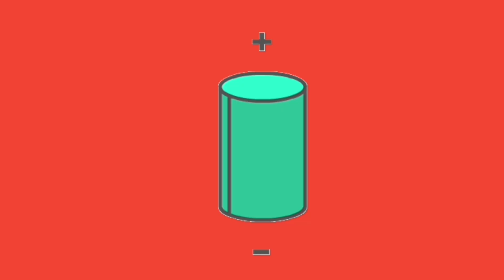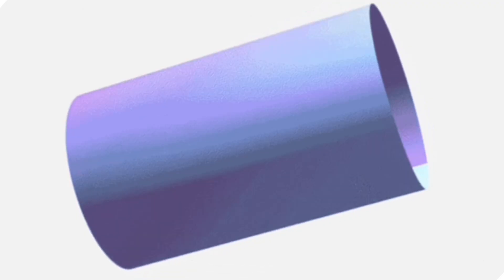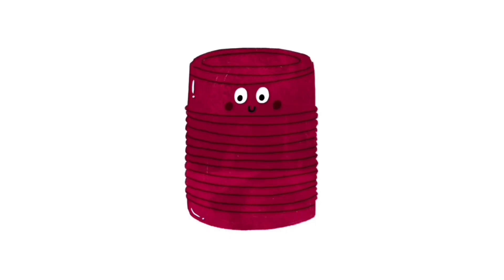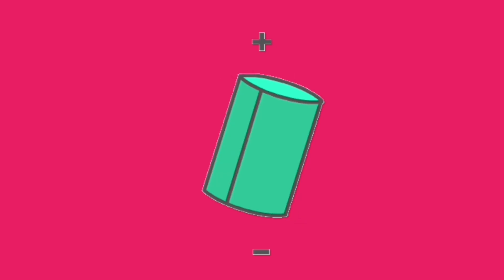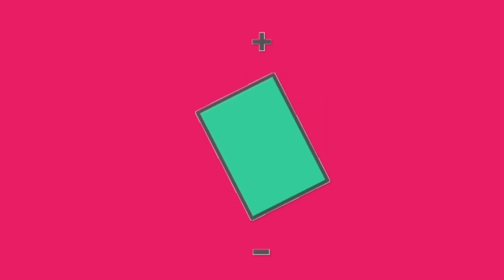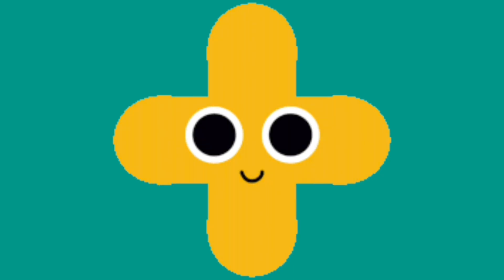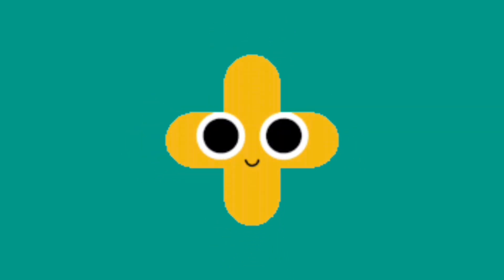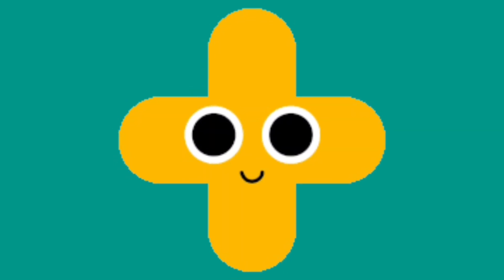Learn shapes for kids। Learn shapes Triangle square circle rectangle and more। Name of shapes।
Learn shapes Triangle square circle rectangle and more। Learn shapes for children । Name of shapes। Geometric Shapes। Educational videos for kids। Fun learning for kids। Best learning videos for kids। Preschool learning videos । Toddlers learning videos।  Cartoons for toddlers ।  Shapes ।  Geometry । Shapes for Kids । Learning cartoons for kids । Cartoon videos । Cartoons । Namo kids learning । Best learning video for toddler learn shapes name।